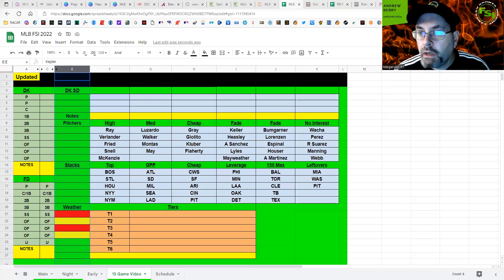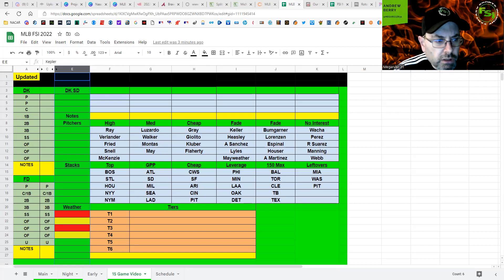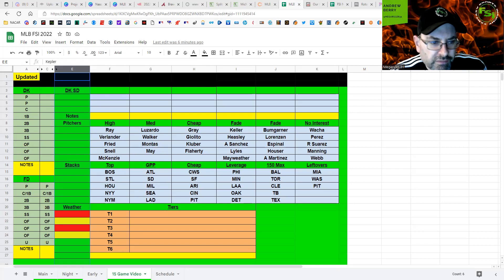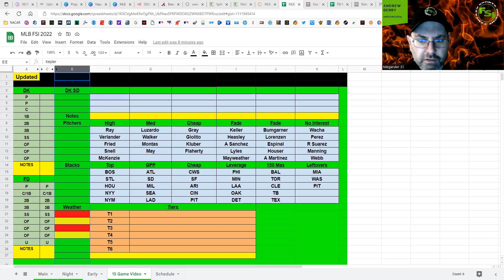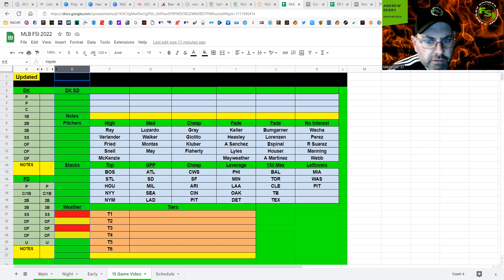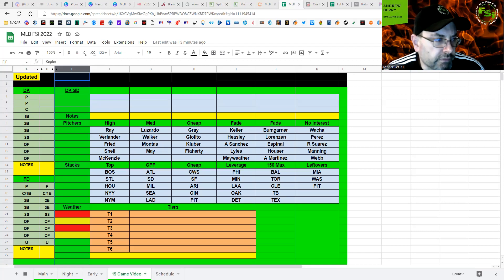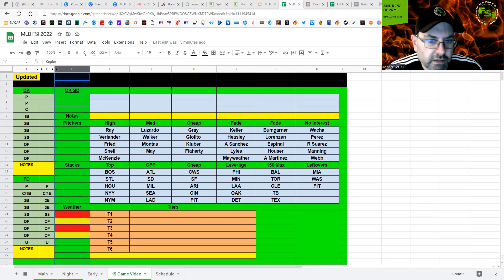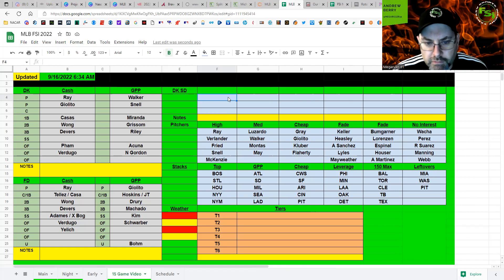FSi DFS MLB - FRIDAY MAIN Slate Preview - DraftKings Picks 9.16 - The Triple Play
MLB​ DFS​ Picks for FRIDAY'S MLB MAIN SLATE from @Megaruler31 is UP!!! Check it out before you build on @DraftKings & @FanDuel !